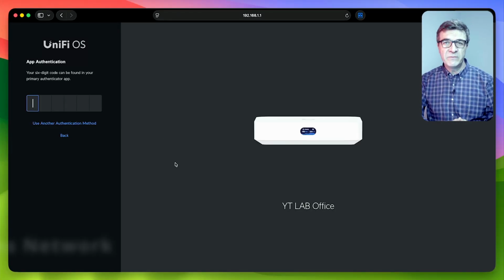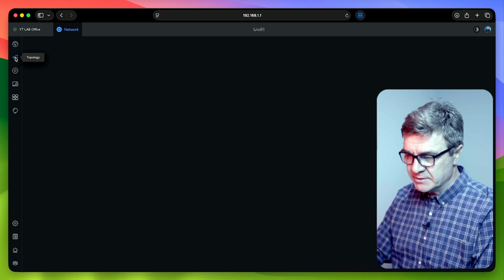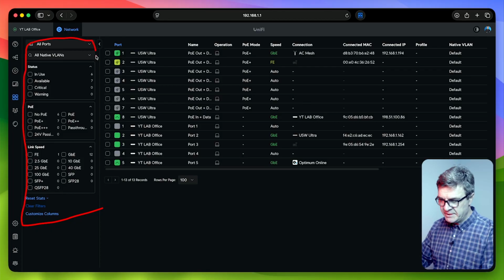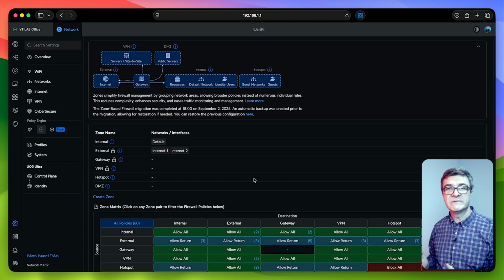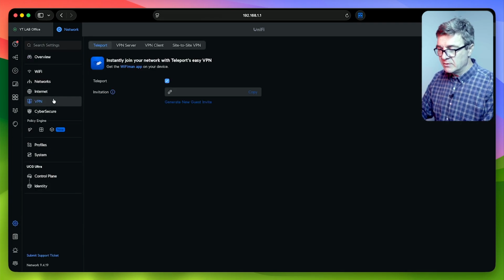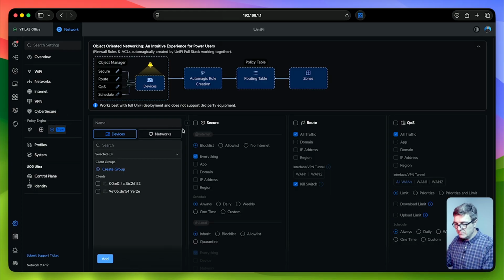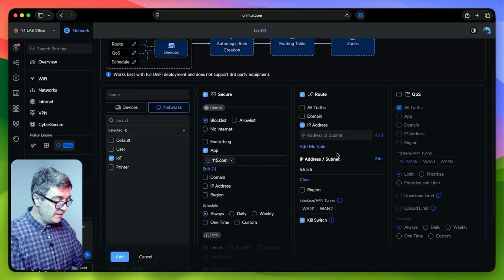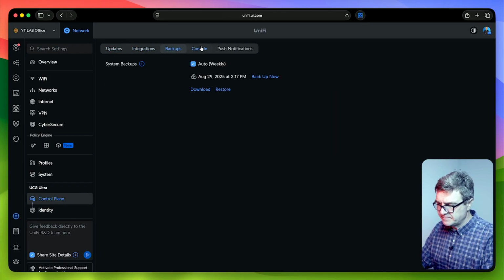UniFi Network App 9.4.19: The Ultimate Review You Can't Miss! | September 2025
Welcome back! 👋 This is David Godibadze from IT Solutions Network, and in today’s video I’m reviewing the brand-new UniFi Network Application 9.4.19 running on the Cloud Gateway Ultra with UniFi OS.

This is the official release as of September , 2025, and it brings some major updates worth checking out. 🚀

What’s Inside:

🔄 Upgrade process from 9.3.45 → 9.4.19
🌐 WAN improvements with dual ISP support & IPSLA failover options
📊 Dashboard updates: throughput, latency tests (Cloudflare, Google, Microsoft)
🗺️ Topology view improvements
🔌 Port settings with VLANs, trunk modes & diagrams
🔒 Zone-Based Firewall enablement (free upgrade)
🧩 Object-Oriented Networking explained (pros & cons)
📡 VPN server & client settings overview
⚡ Dynamic Routing update (OSPF + BGP support)
🔍 Security & insights updates
📡 Creating quick lab networks (Wi-Fi, IoT, user, printer)

This video is just a review of the new dashboard, not a full configuration guide.